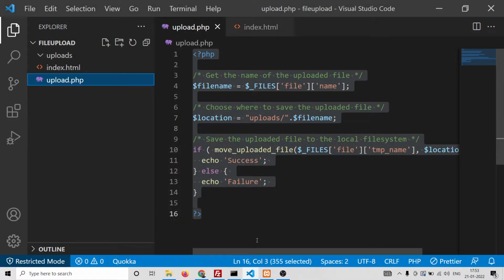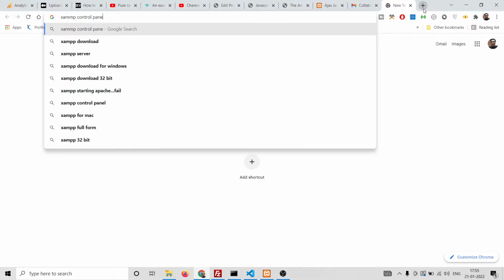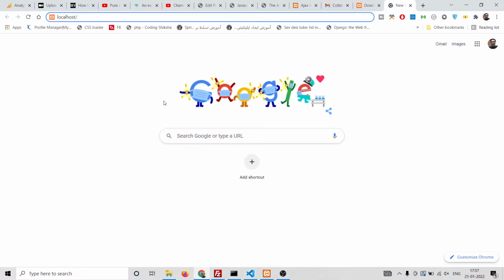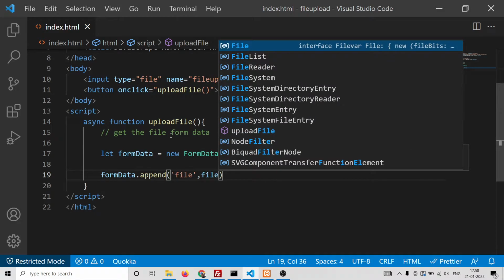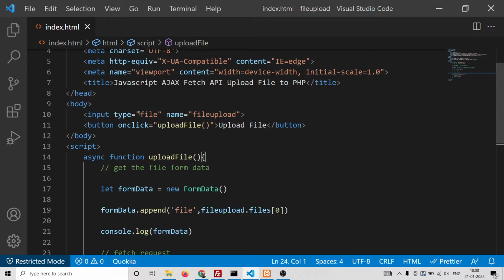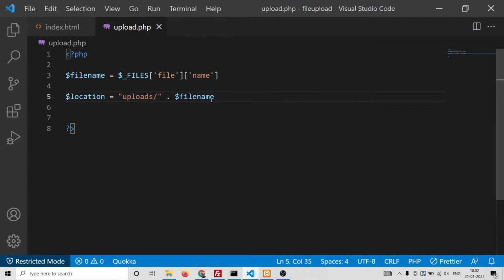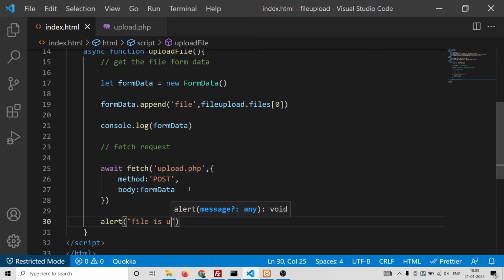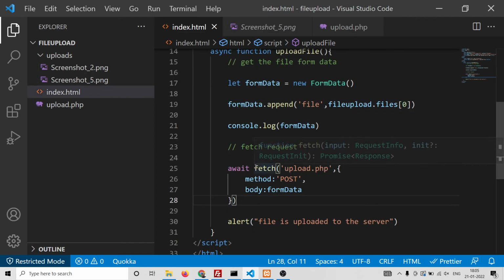Javascript Project to Upload File to PHP 7 Server Using FormData & Fetch API in AJAX